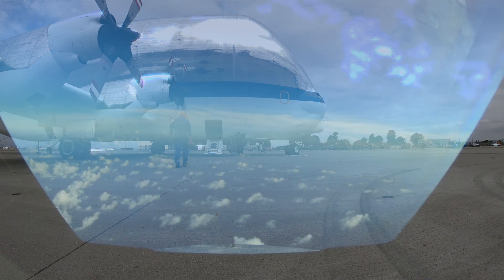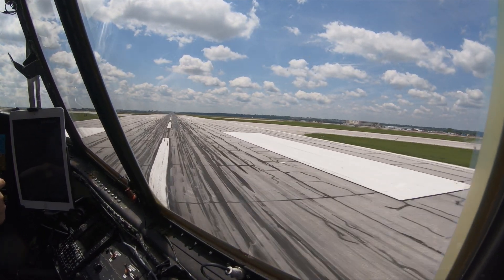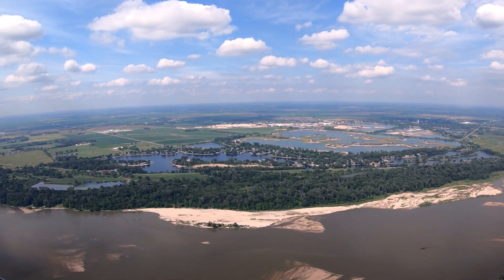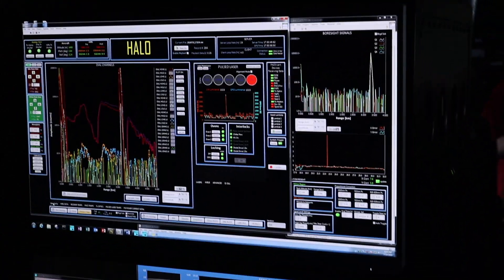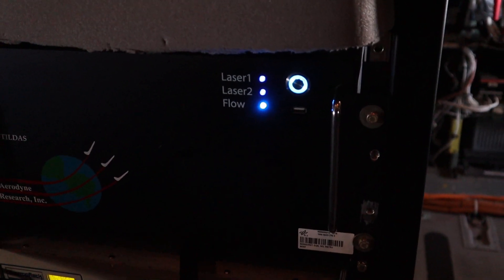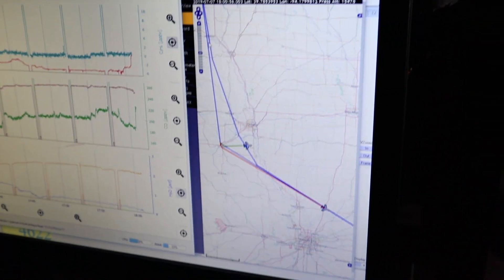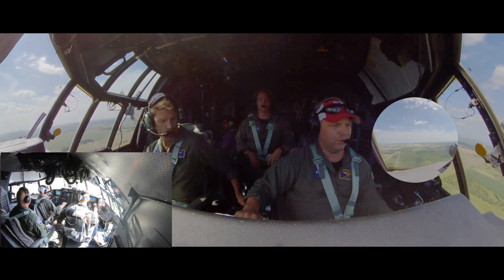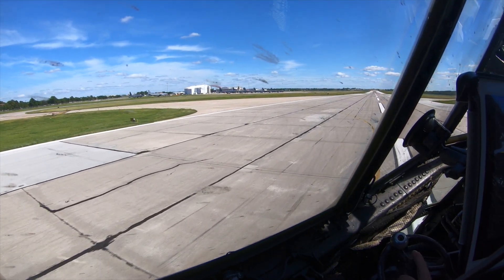Flying a science mission | NASA C-130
Today I'm bringing you onboard NASA's C-130 to fly an Earth Science mission for the ACT-AMERICA campaign. I've condensed a full 7 hour flight into about 15 minutes & you get to see some of the sights we see as well as hear from a few scientists & researchers describing their instruments & goals with the mission!

Be sure to stick around to the end when you get to see a really cool view of the approach & landing!